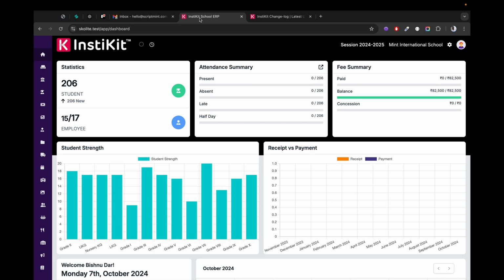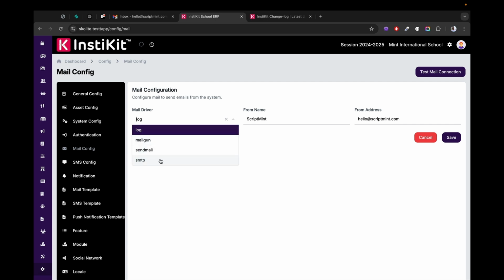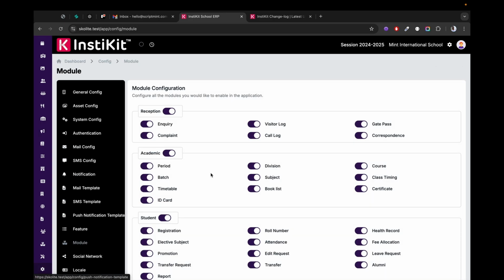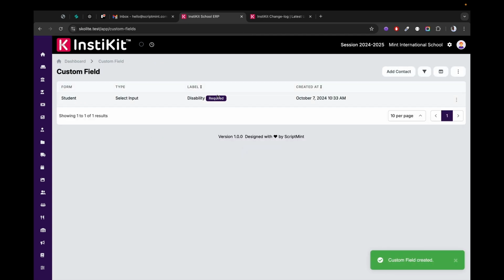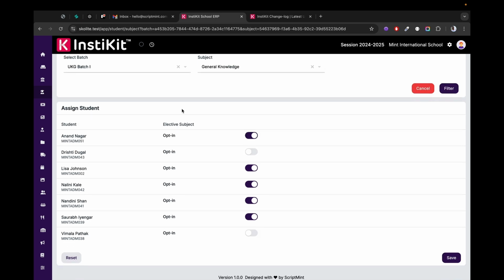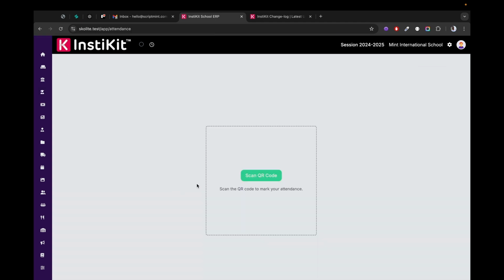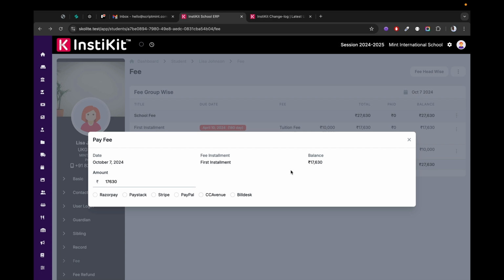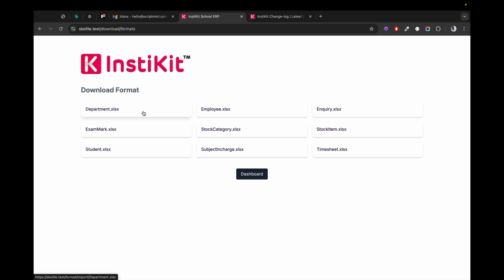What's New in InstiKit 4.2: Advanced Features & Integrations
Explore the latest updates in InstiKit 4.2! With the up-to-date Laravel & Vue.js versions, this release introduces key features like SMS Gateway Integration, enhanced email communication, QR code-based attendance, elective subject attendance, Paystack Payment Gateway, and more. It also supports custom fields for student, employee, and registration forms, making your school management system more flexible and efficient.
Watch the video for a detailed overview of these exciting updates!